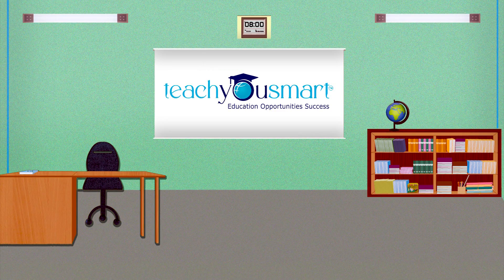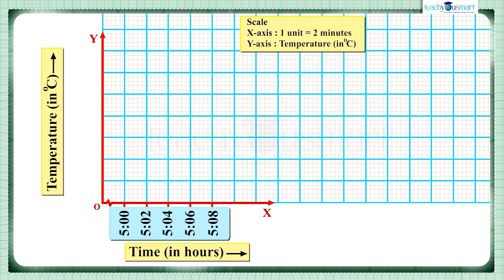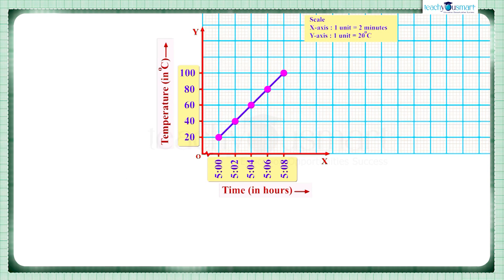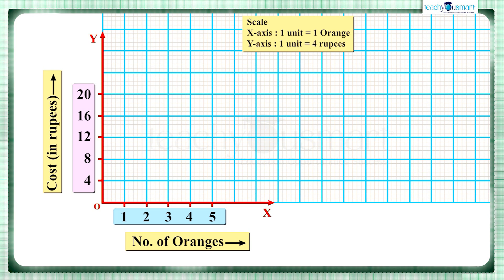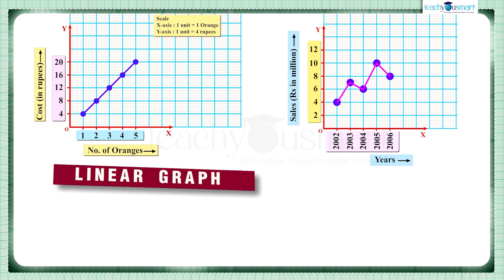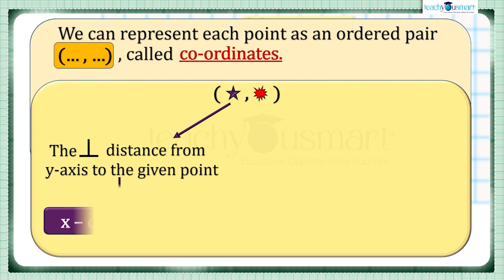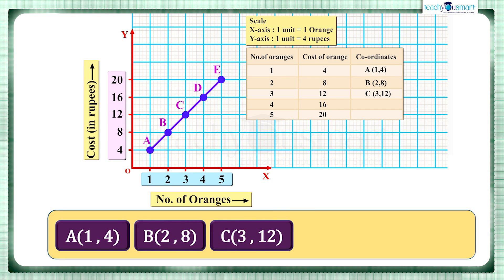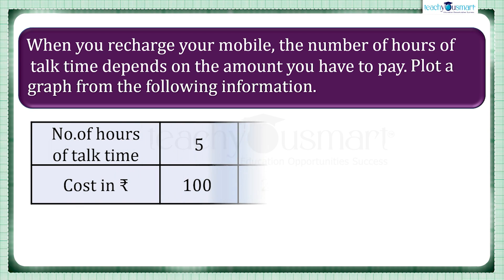Introduction To Graphs | Linear Graph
​@Teachyousmart   explains the linear graph, with the help of an activity.